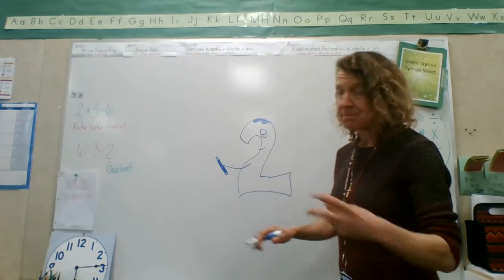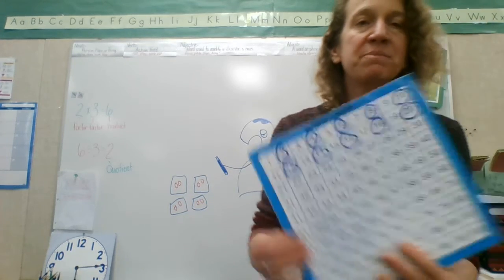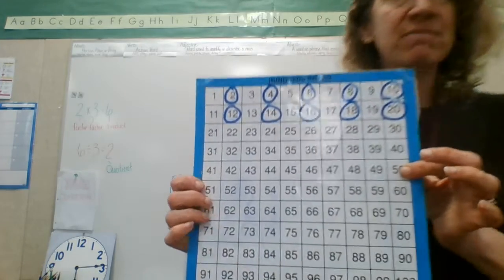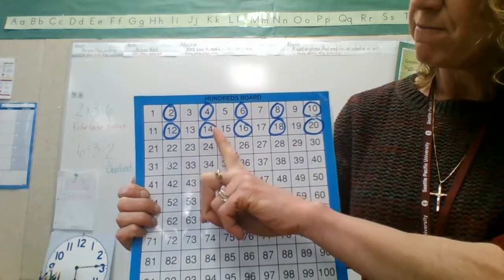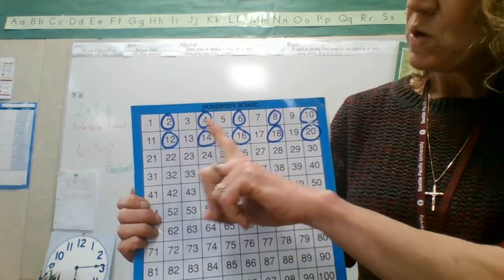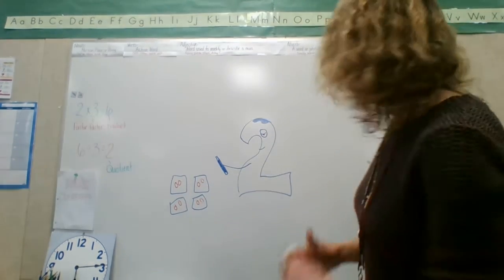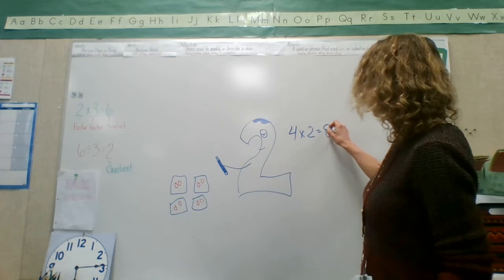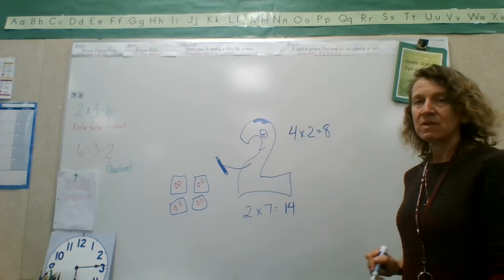multiply by 2's